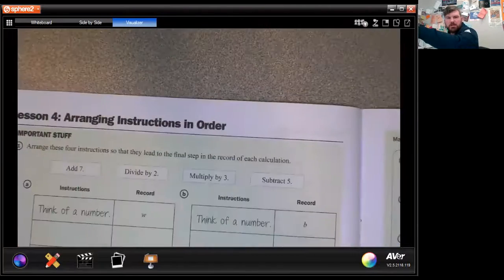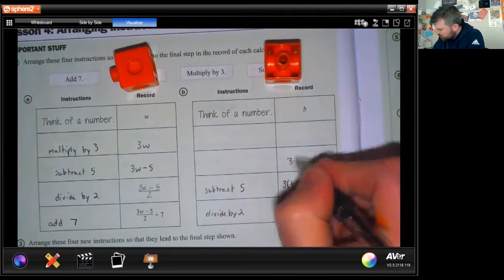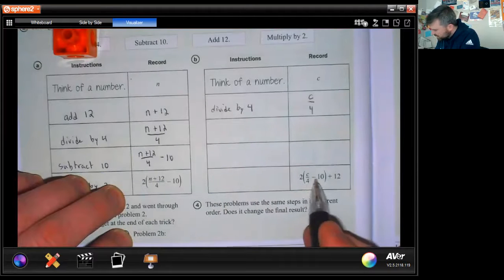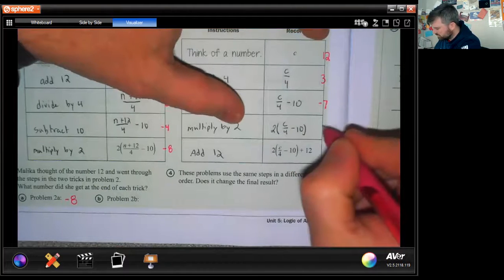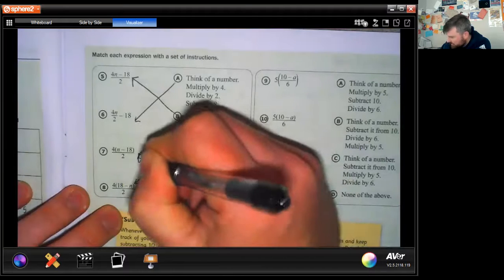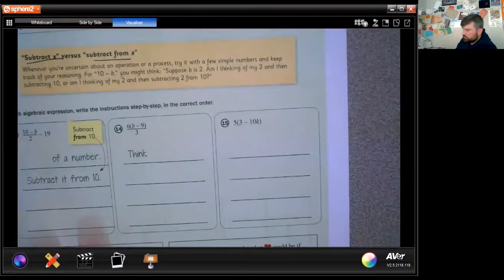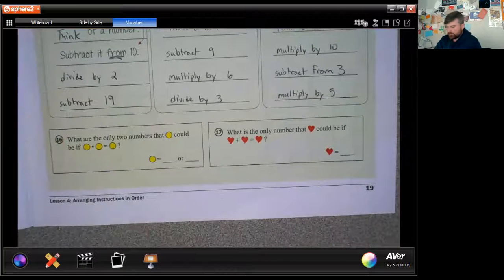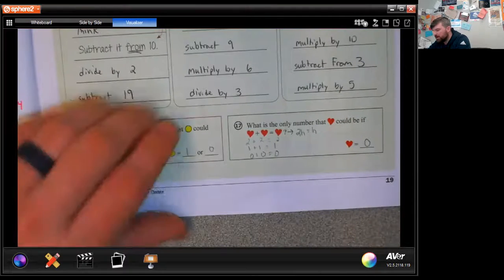Lesson 5.4.1 Essential Math